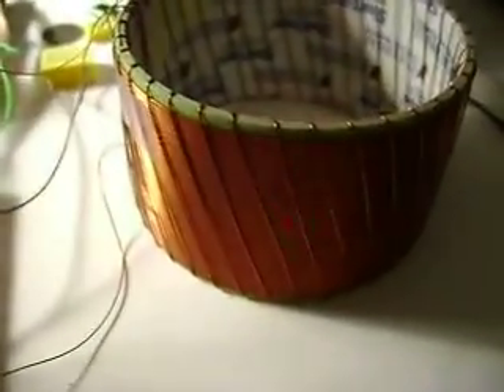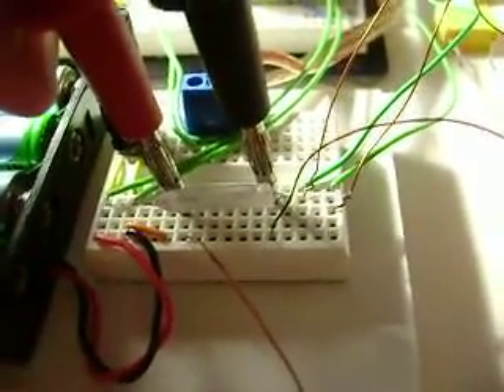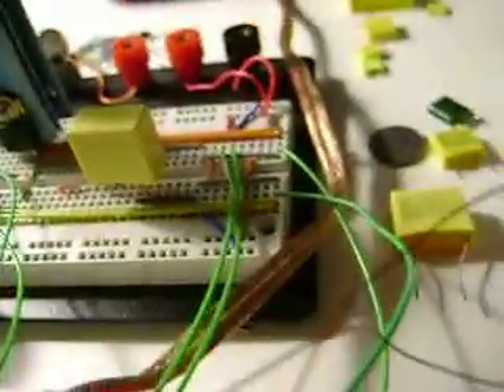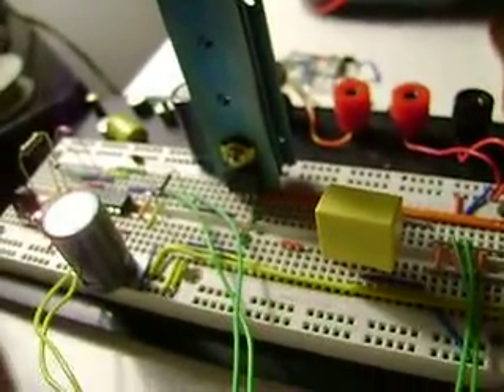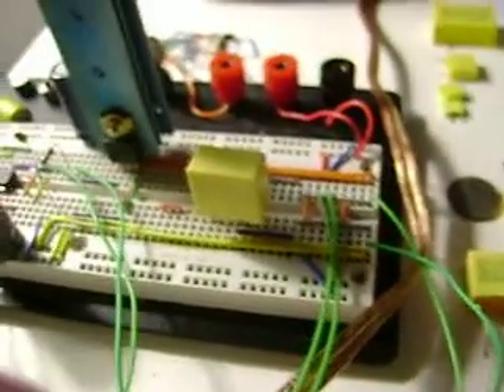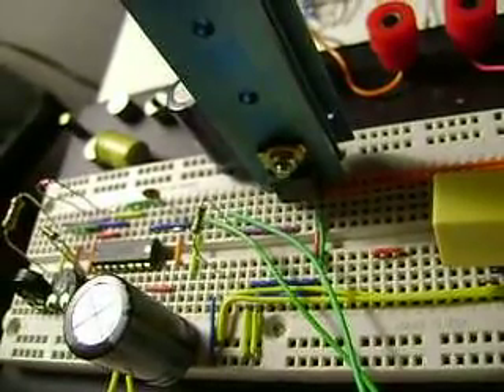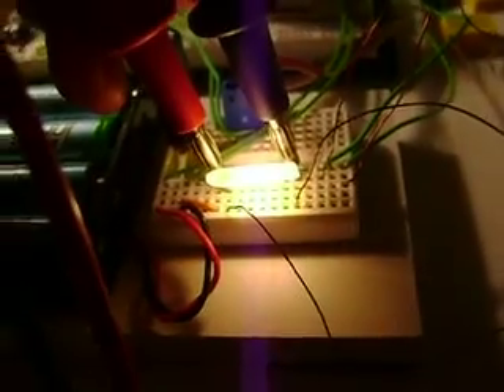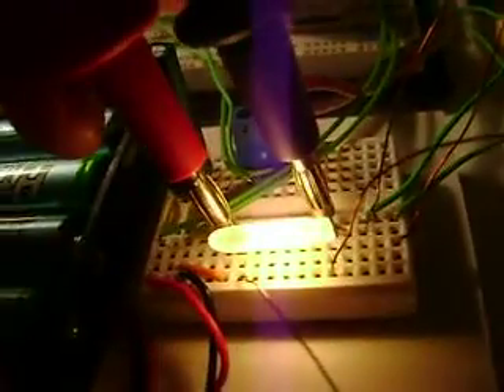Trying AgentGates coil with 555 pulse circuit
Just trying a lot of different things with the timer circuit. This is one of them. =]
Its running at 83khz about 50% duty cycle 5v in 52v out across the light bulb.